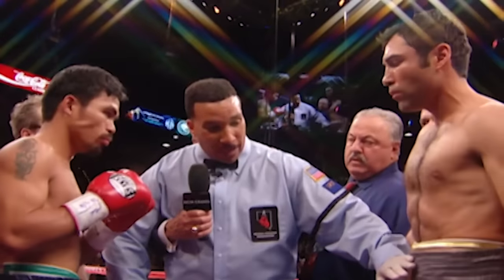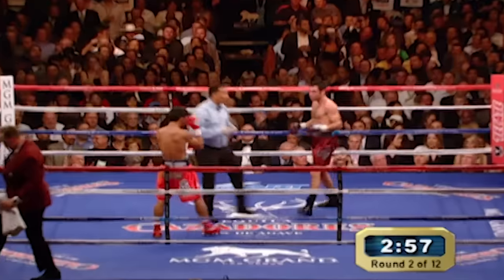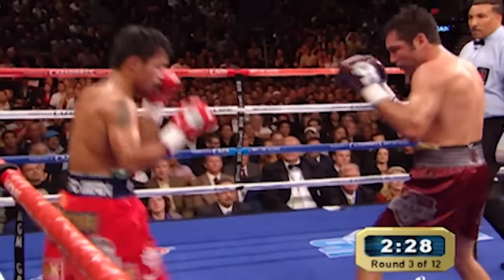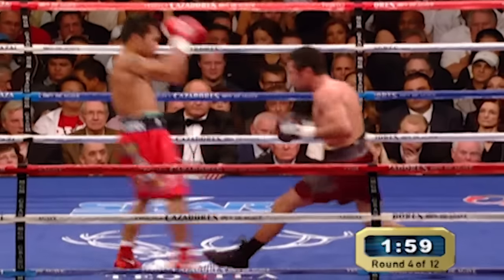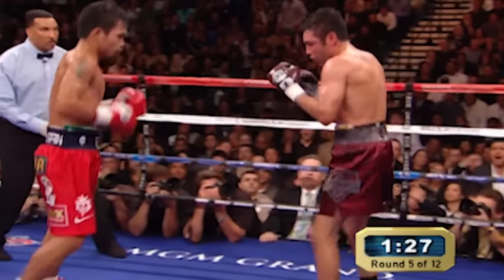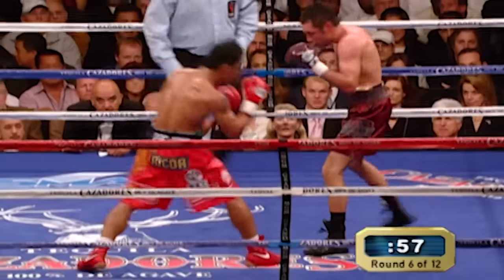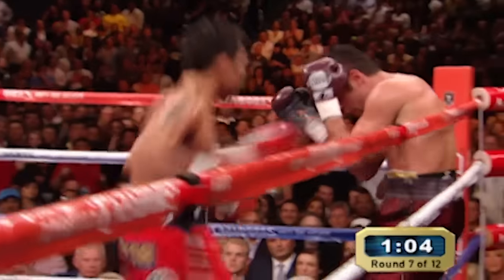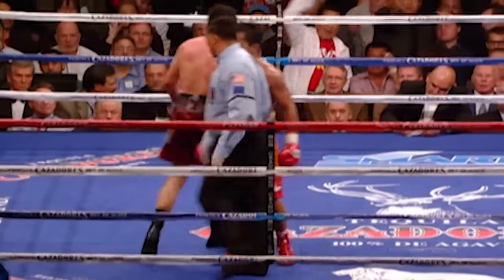Manny Pacquiao vs Oscar De La Hoya | Great Boxing Upset Free Fight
Look back at one of the great boxing upsets of all time when MannyPacquiao beat OscarDeLaHoya in this freefight